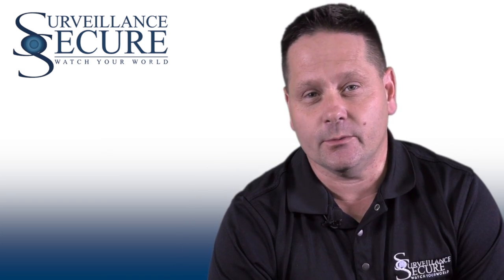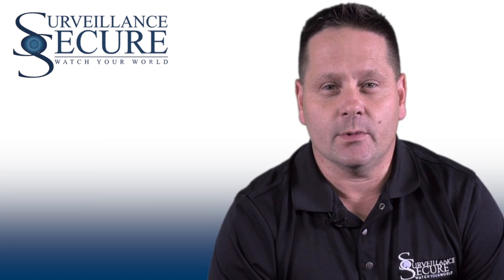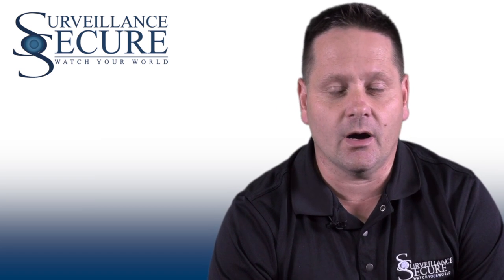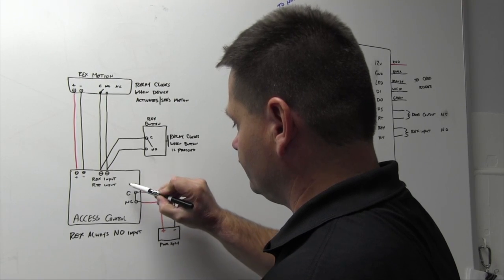Surveillance Secure Sales Process & Project Management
Surveillance Secure Inc.
849 Quince Orchard Blvd, Suite F